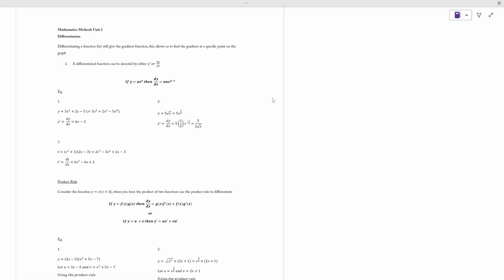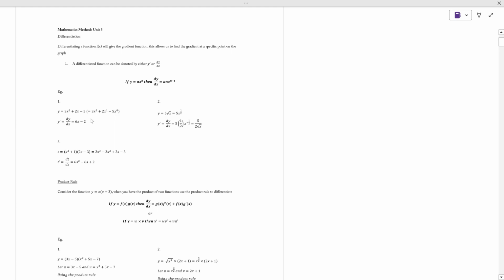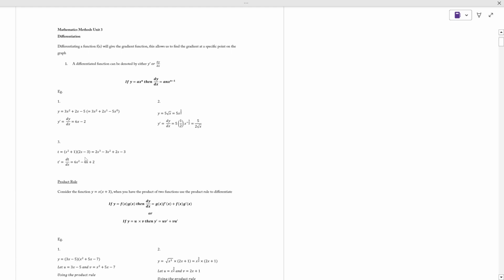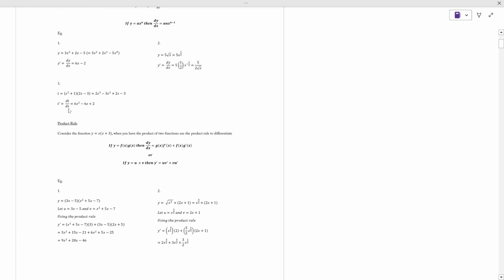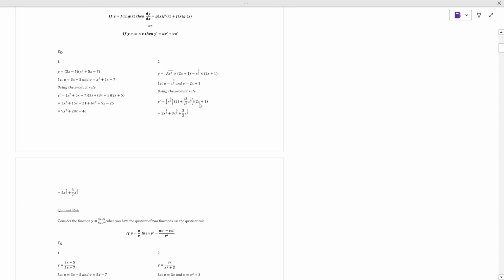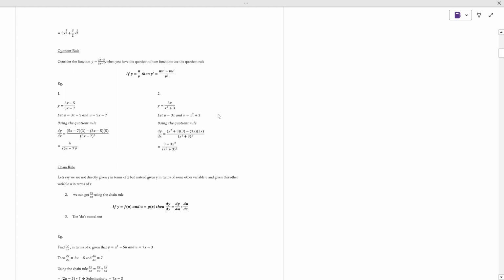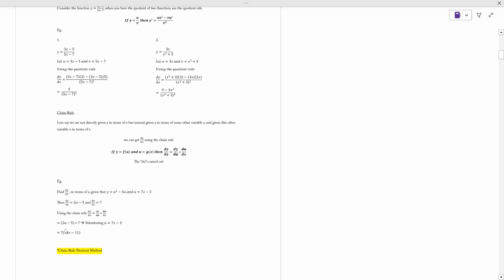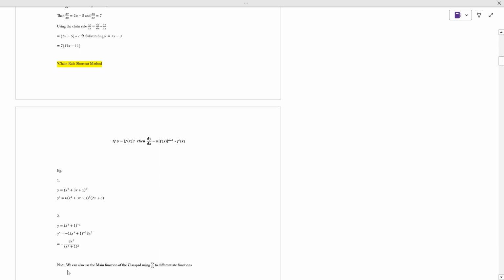Maths Calculus Basics | Differentiation | Crash Course!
Maths Calculus | Derivatives | Concise Summary!

This short summary is designed to complement your classroom learning, offering a quick yet comprehensive overview. By watching our Maths Methods Unit 3 series, you'll reinforce your understanding, making the most out of your study time.

🌐 Topics Covered:
- Differentiation
- Product Rule
- Quotient Rule
- Chain Rule

🔍 Timestamps:
0:00 Introduction
0:25 Differentiation
6:21 Product Rule
9:41 Quotient Rule
11:16 Chain Rule